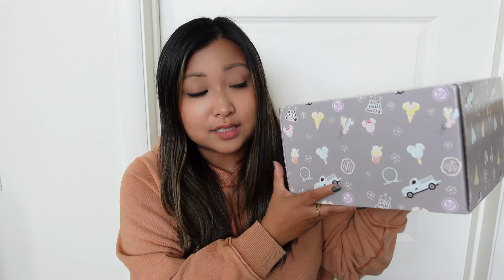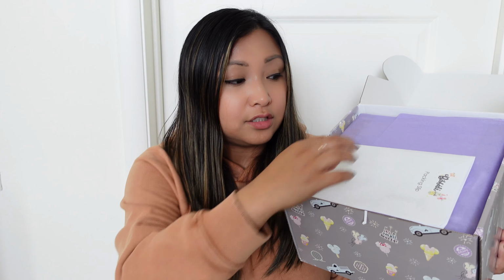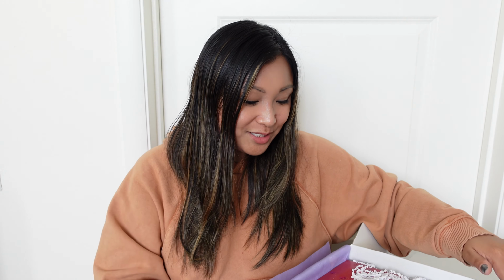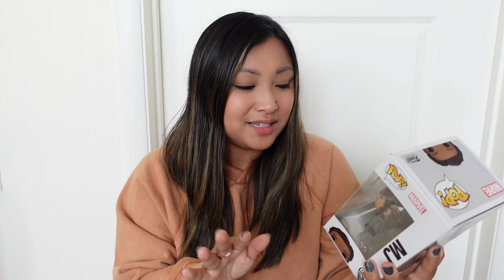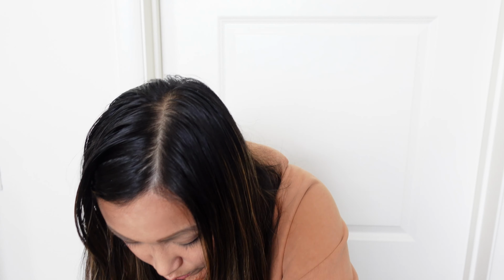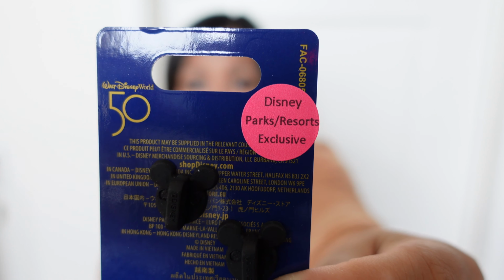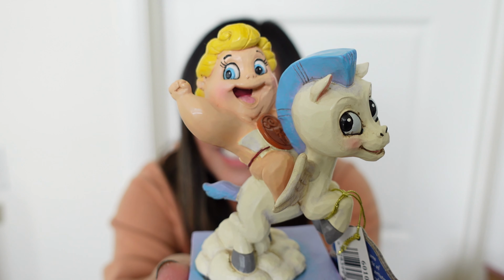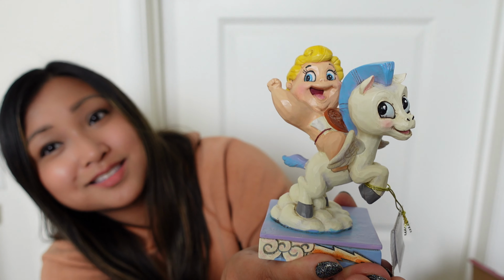BIBBIDI WISHLIST FULFILLED! | Disney Subscription Unboxing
🤩 LOOKING FOR PIN GEAR OR LOUNGEFLY PINS?
Use the link below to shop Kraken Trade products while supporting my channel:
FACEBOOK TRADING GROUPS I'M IN:
🎵 Branch (Prod. by Lukrembo)